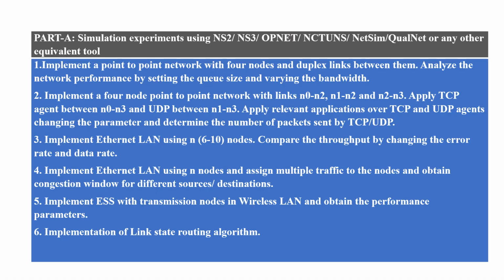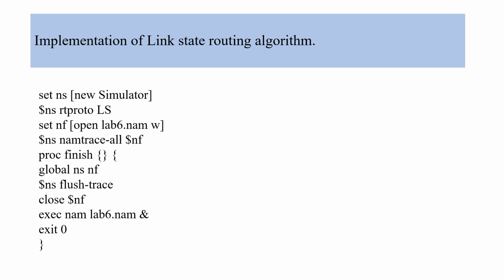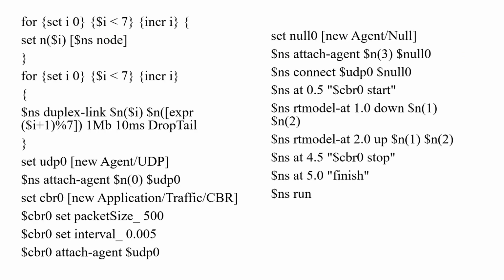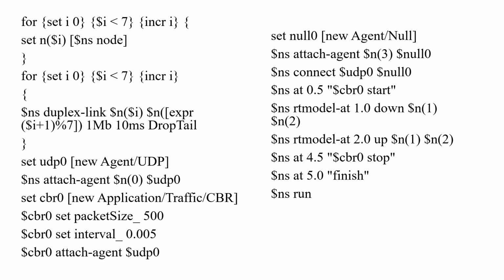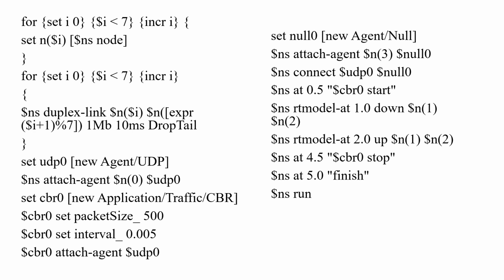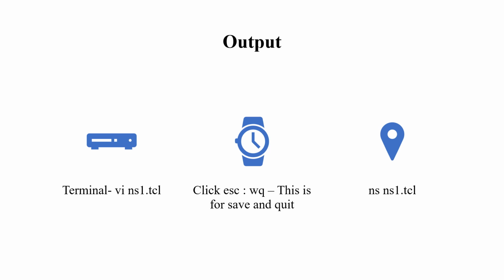Implementation of Link state routing algorithm|Computer Networks Lab|BE|VTU|ns2 Simulator|Nodes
Hi all, In this video we will be seeing program explanation of Implementing  Link state routing algorithm with ns2 Simulator